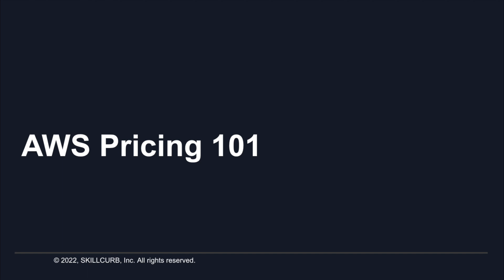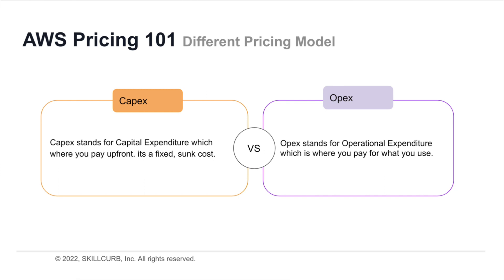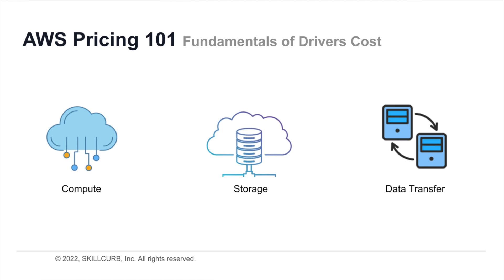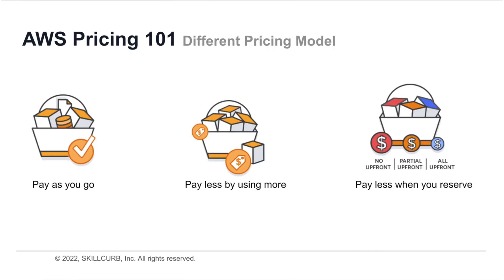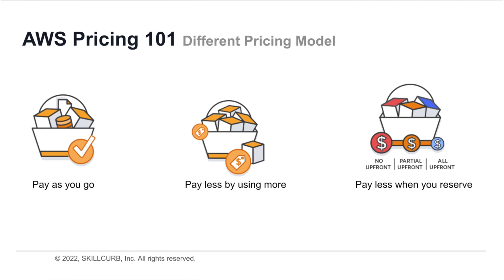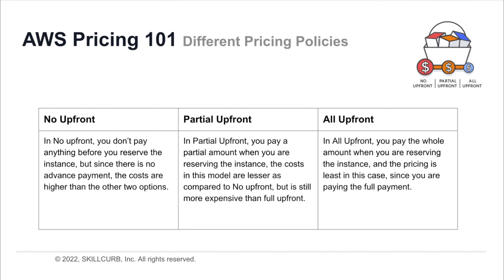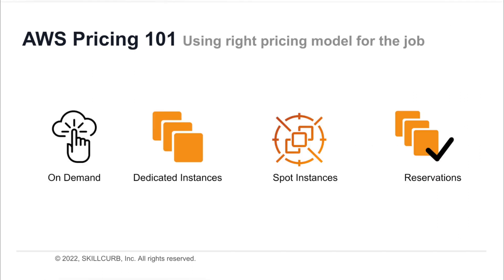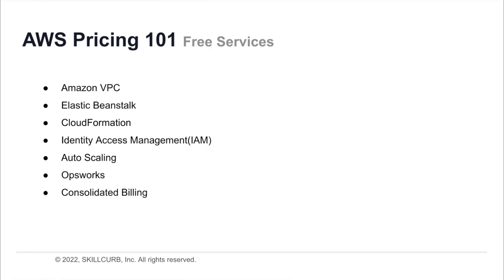AWS Pricing Overview | Learn AWS Pricing Models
In this video we will go over the basics of AWS Pricing and what options you have as a customer to budget and spend as you have budgeted for your company. This is a good starting point to get  the pricing landscape.

Also from a certification perspective its good to know these basics as the exam for AWS cloud practitioner tests you on these features.